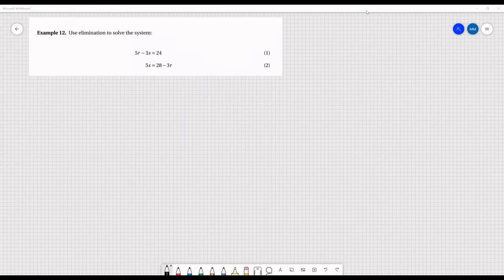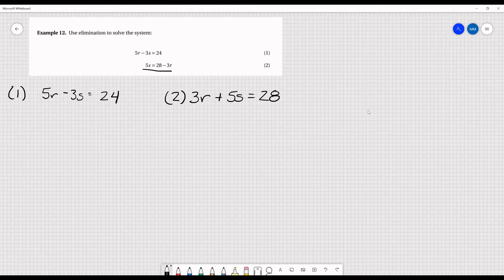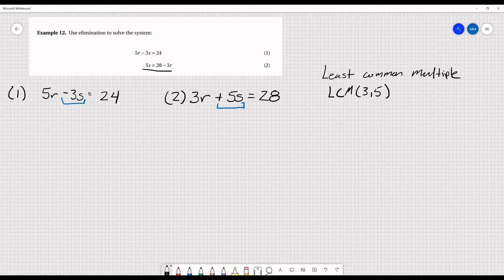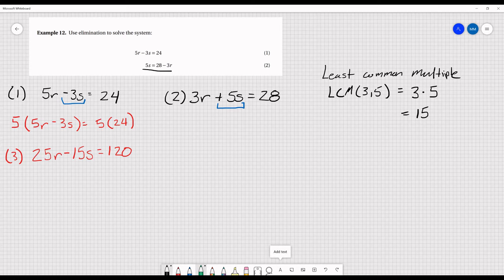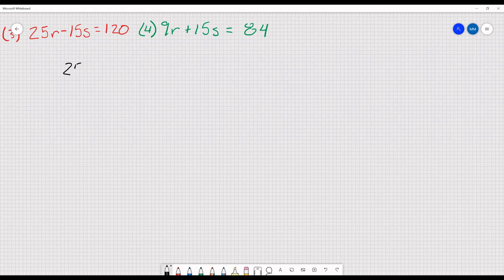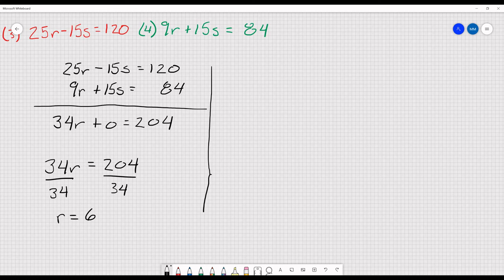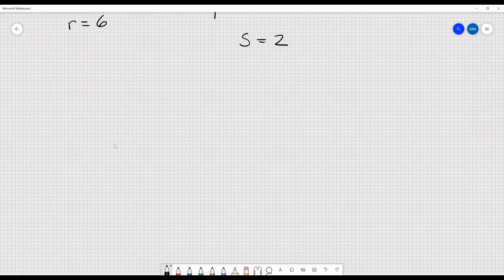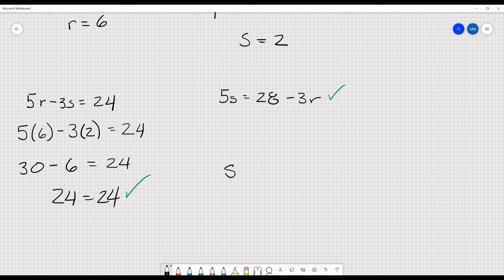Math104: Section 3.2 part 4